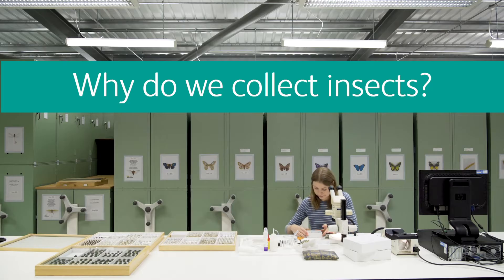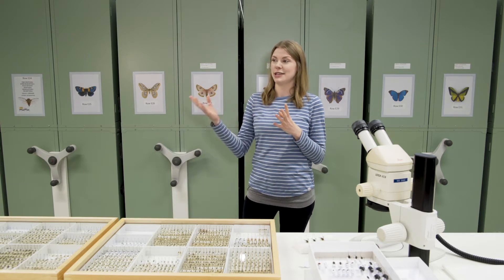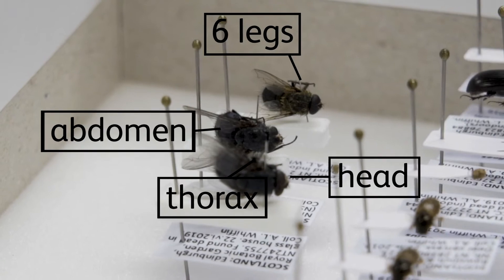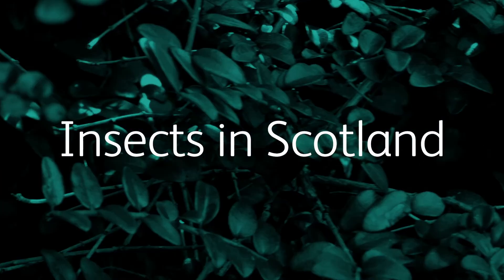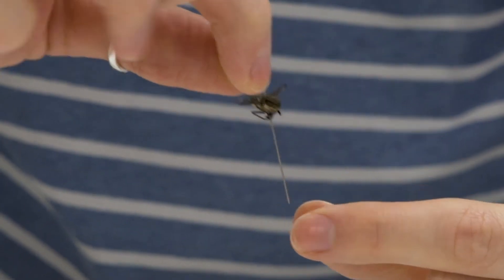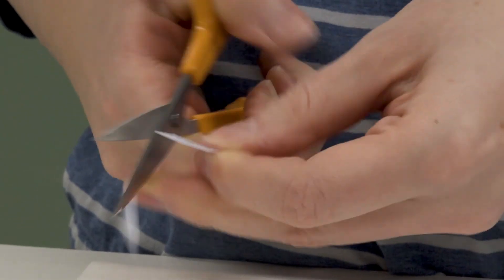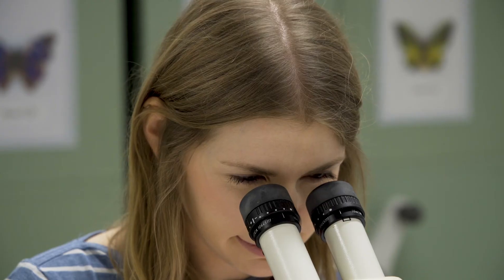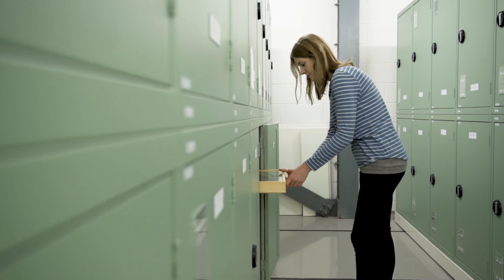Why do we collect insects?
Ashleigh Whiffin, Assistant Curator of Entomology explains why the National Museums Scotland collection contains around 2.5 million insect specimens, why we collect them, and what they’re used for.